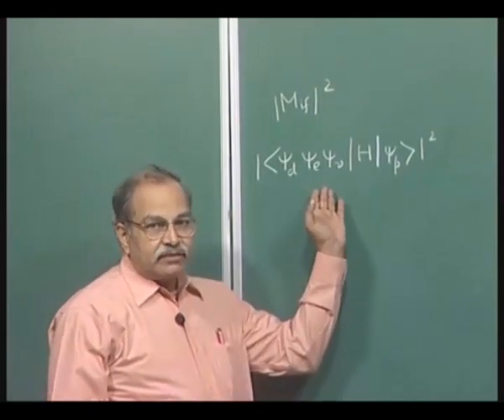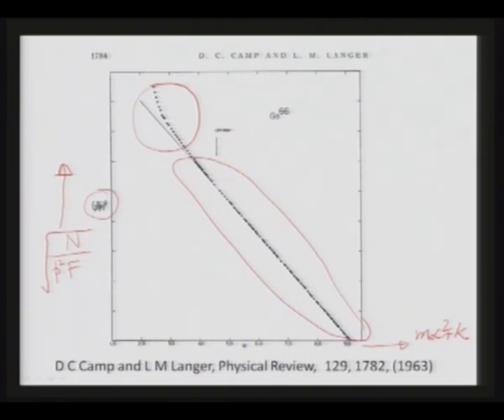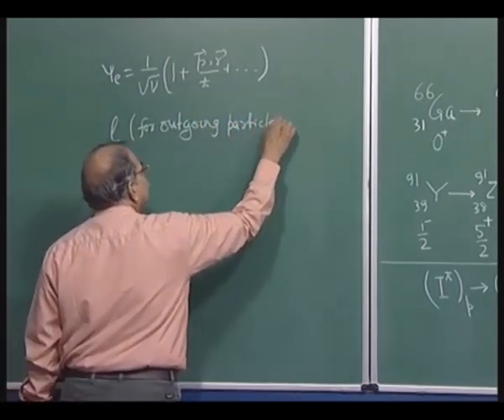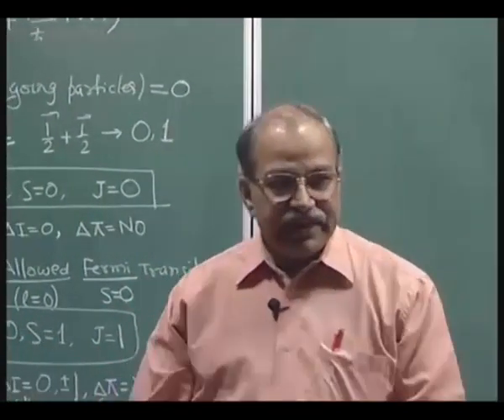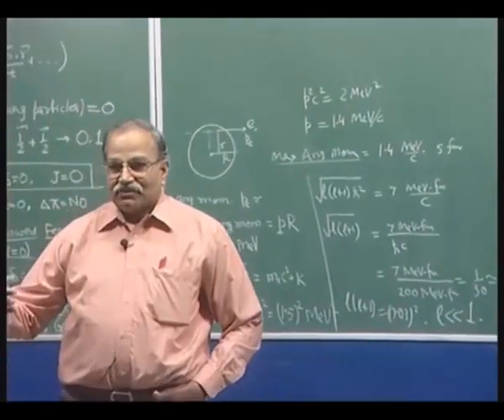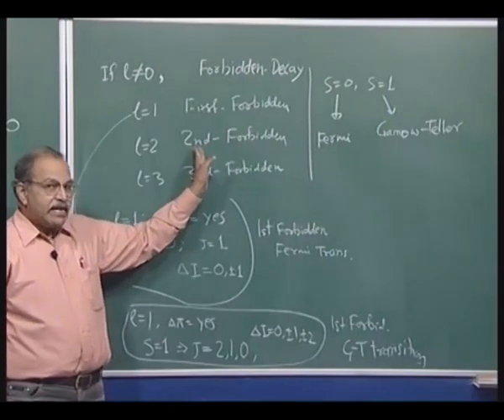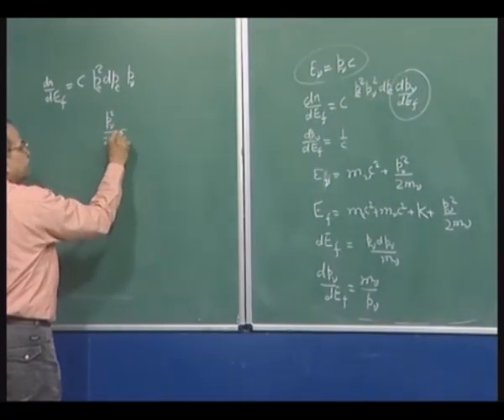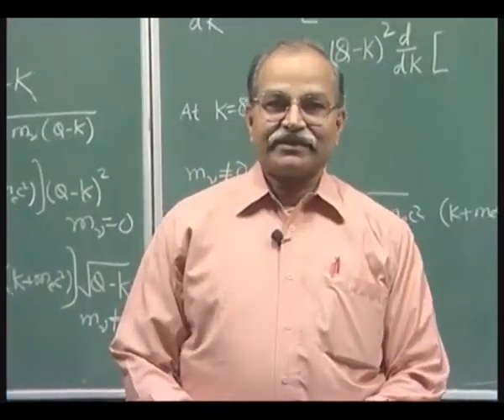Mod-01 Lec-28 Beta decay Contd..